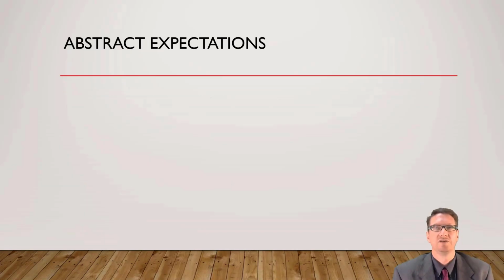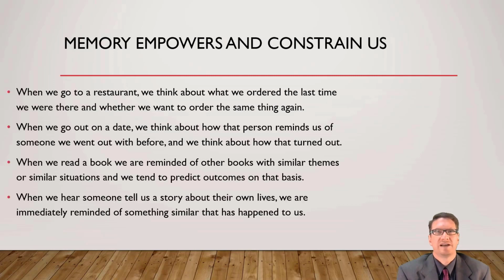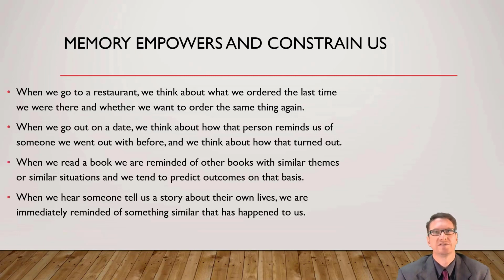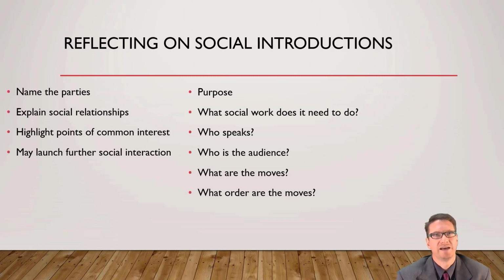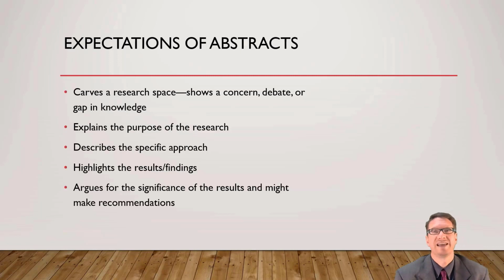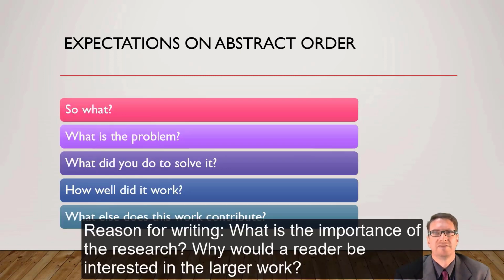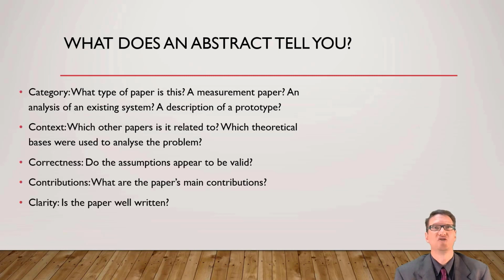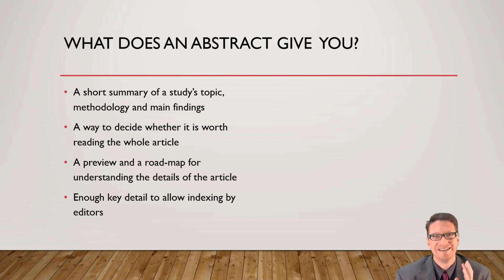ELE5ERM Module 1B.2 Abstract